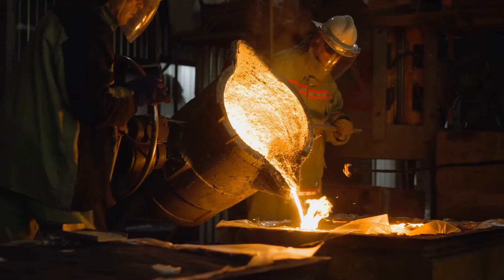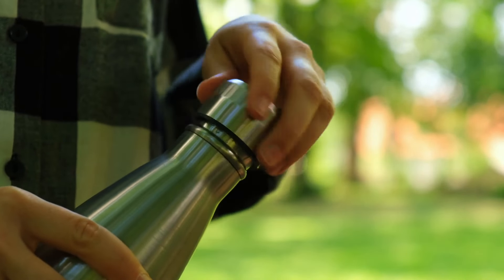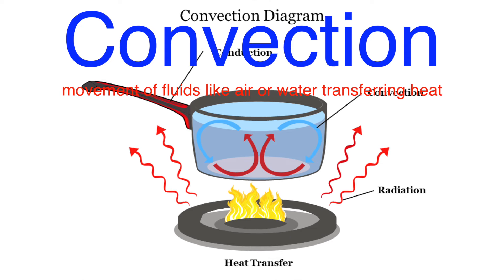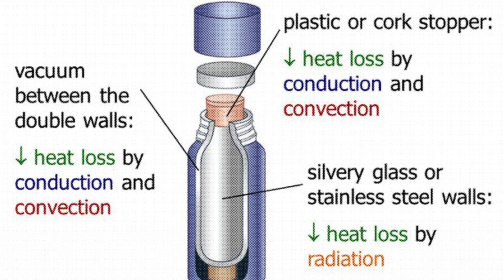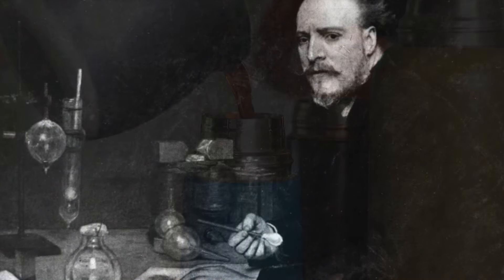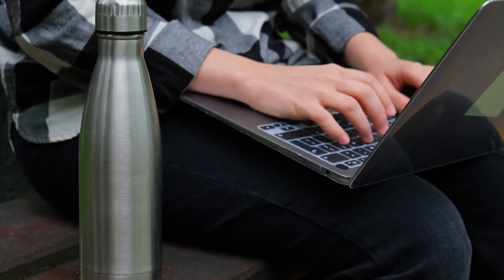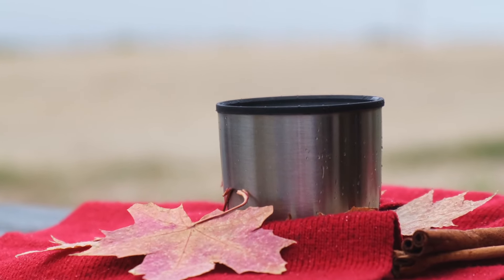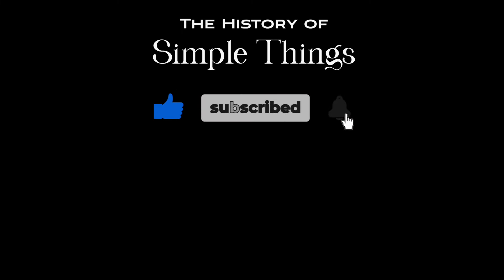The Science Behind Thermos Flasks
In this video, we explore the fascinating science behind the thermos flask. Have you ever wondered how your thermos keeps drinks hot or cold for hours? It all comes down to the principles of heat transfer, insulation, and vacuum technology.

Join us as we dive into the details of conduction, convection, and radiation, and how this everyday object is designed to stop these processes in their tracks!

Timestamps:
00:16 - Introduction
00:48 - What is a Thermos Flask?
01:28 - Understanding Heat Transfer: Conduction, Convection & Radiation
03:26 - The Role of Insulation
04:24 - Who Invented Vacuum Flask?
05:22 - How Material Choices Affect Performance
06:27 - Everyday Usage of a Thermos Flask
07:06 - Final Thoughts